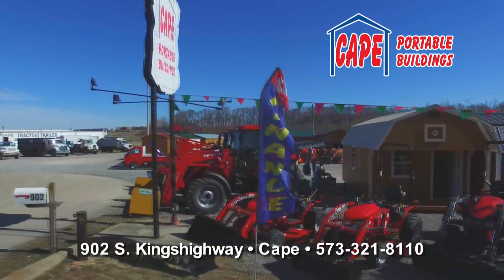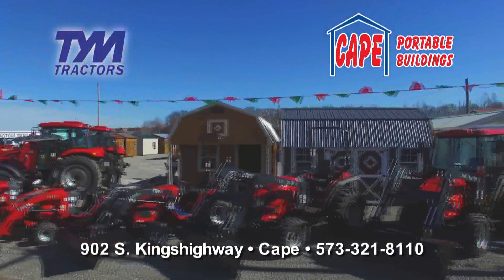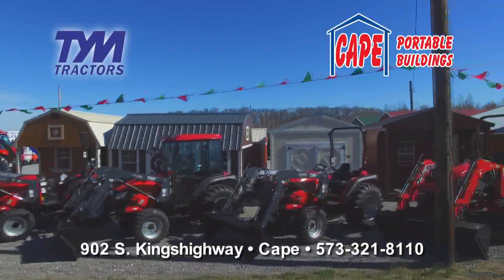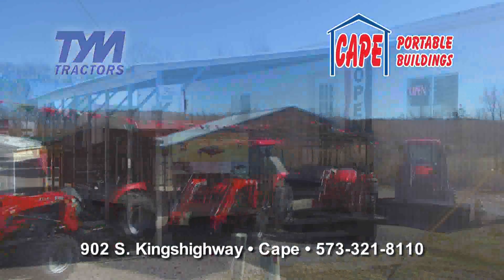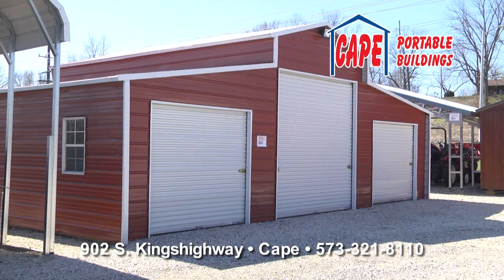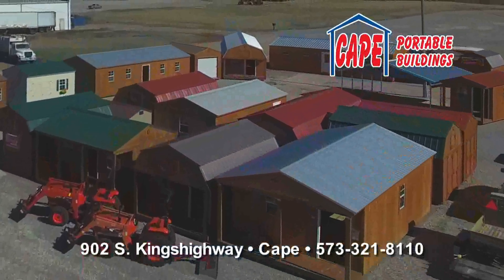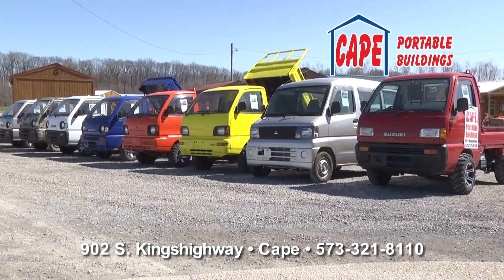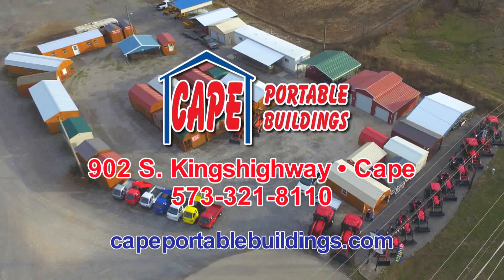CAPB031017 1 Drone brighter ending